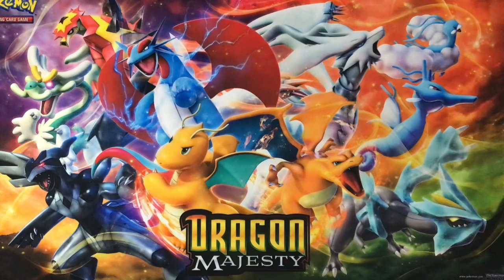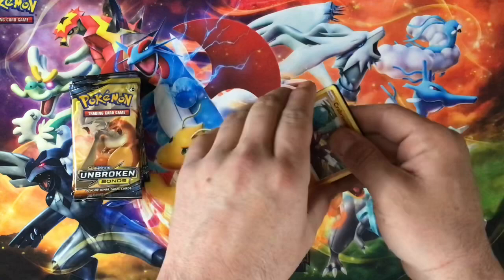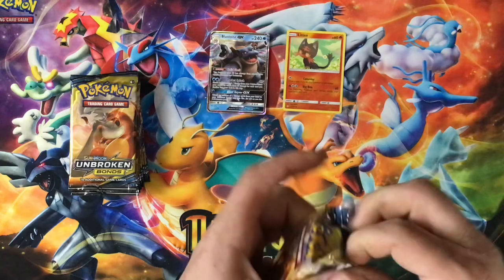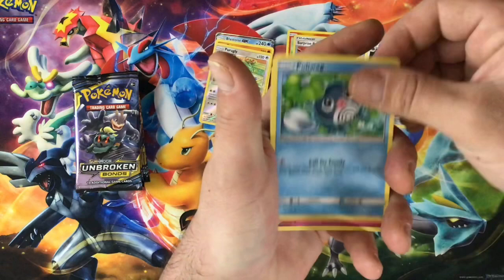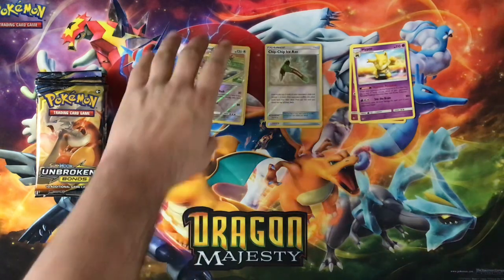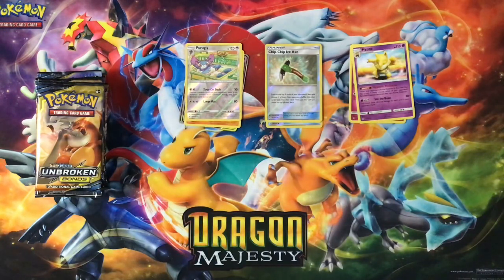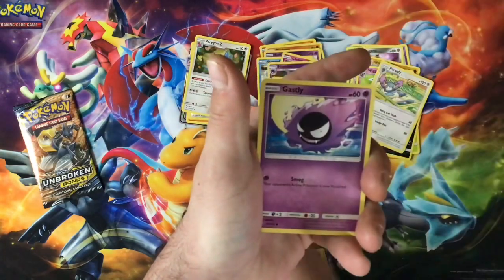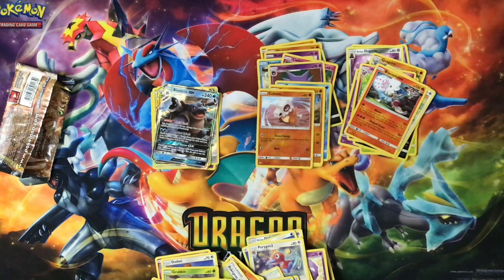!!New Set!! Pokémon Unbroken Bonds - Ultra Rare Gx Pulls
Opening The Newest Pokémon Set Unbroken Bonds